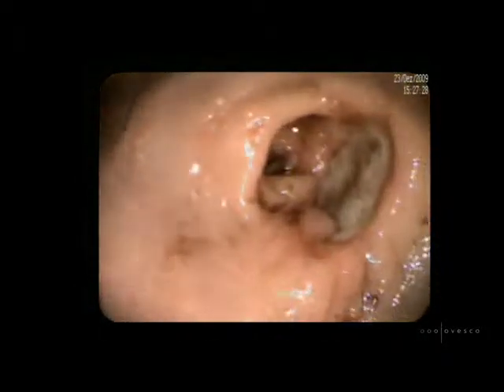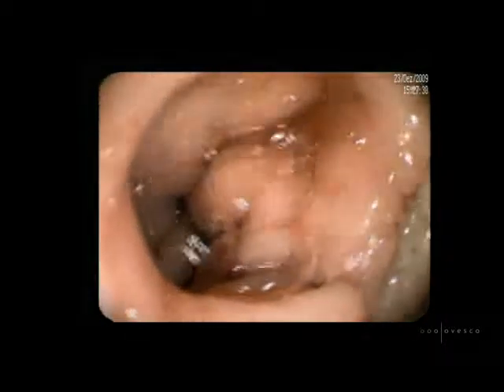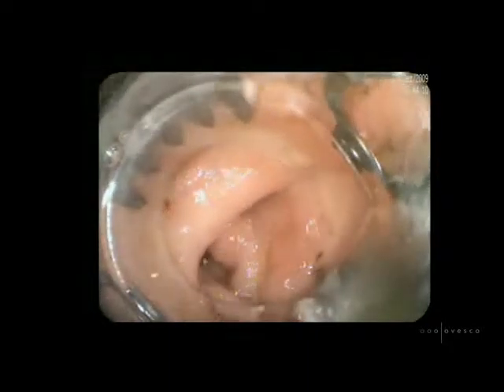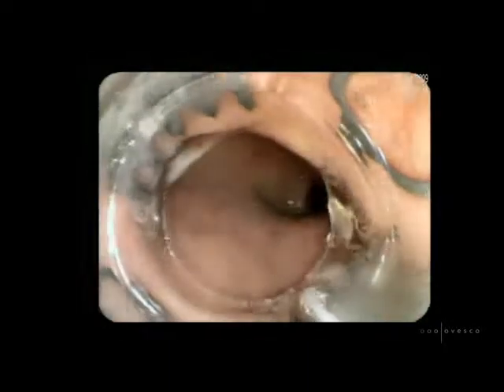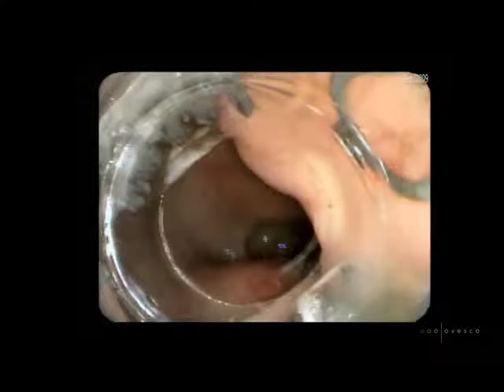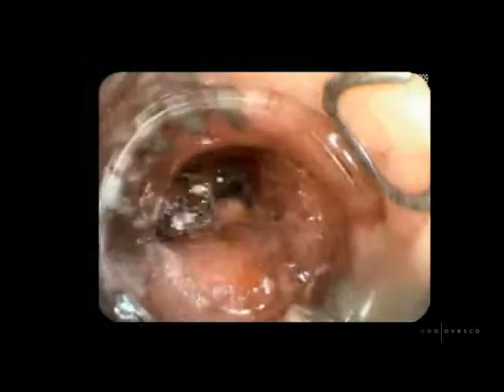OTSC Video 04